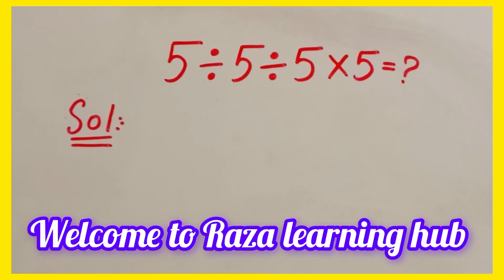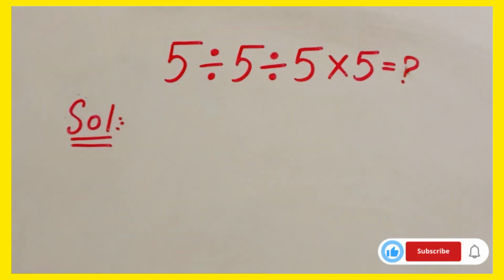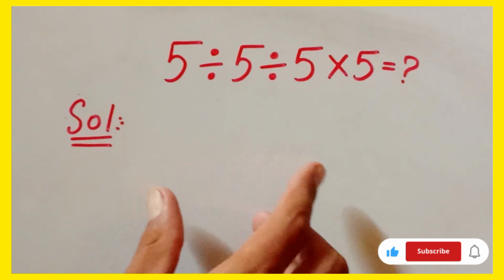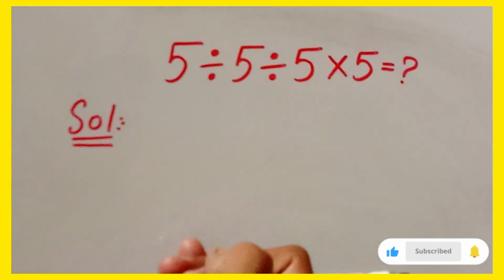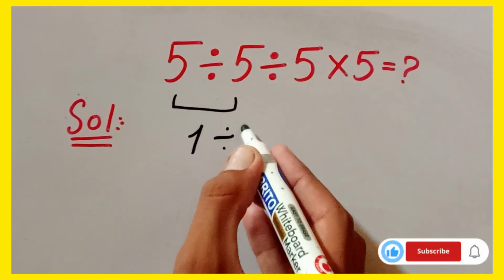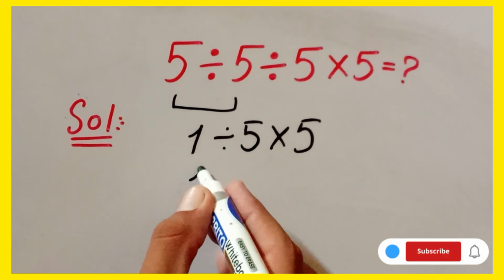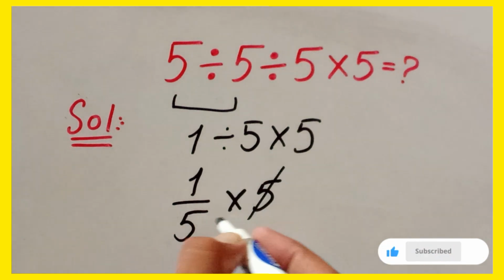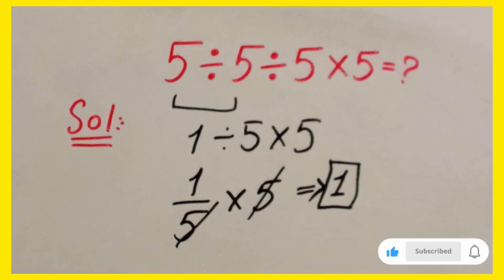“Most People Get This Math Question Wrong! 🤯 | Can You Solve It?”